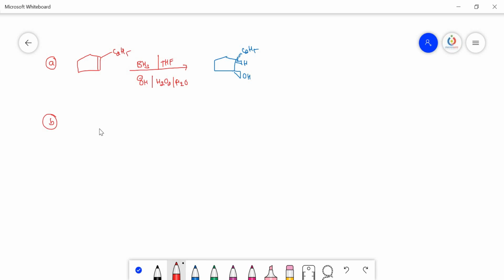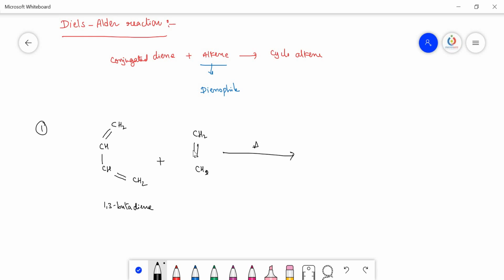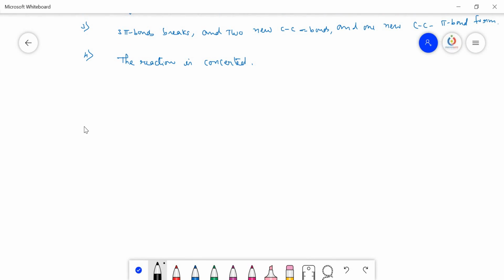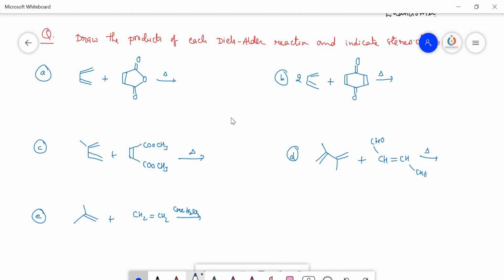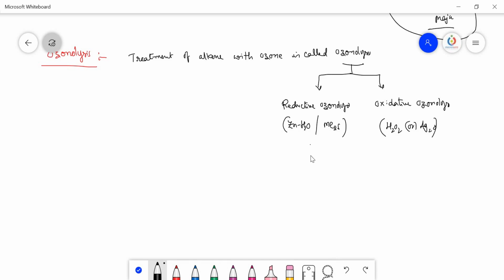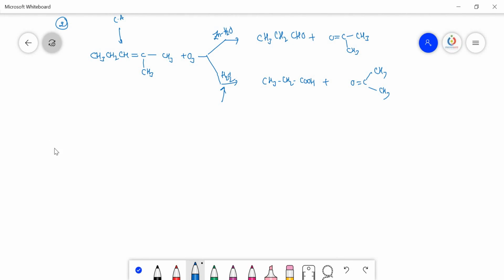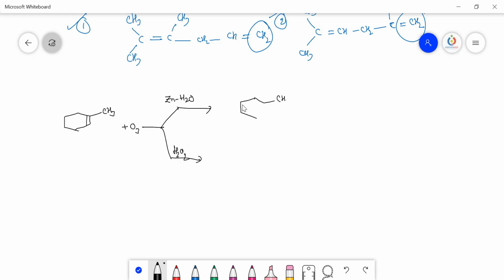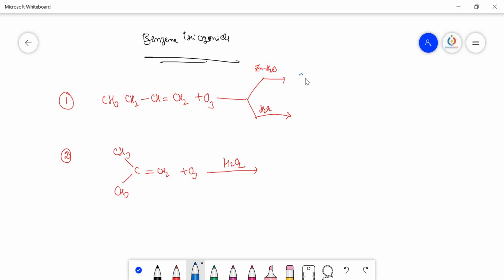Alkenes theory Part-4